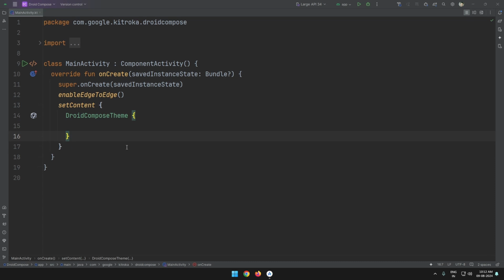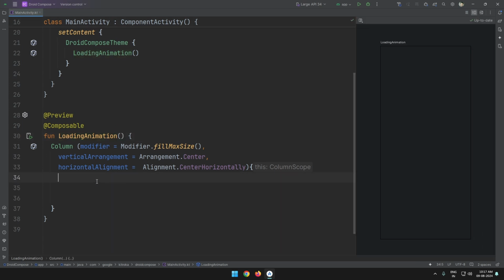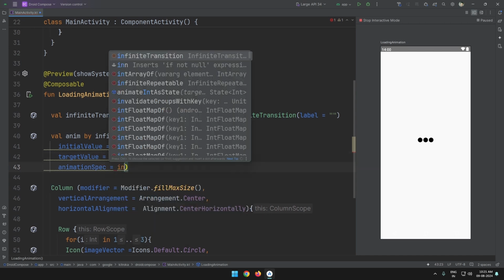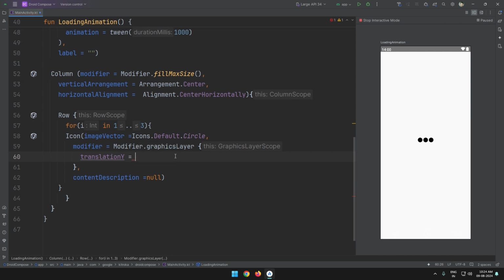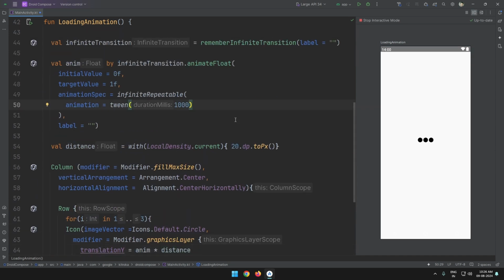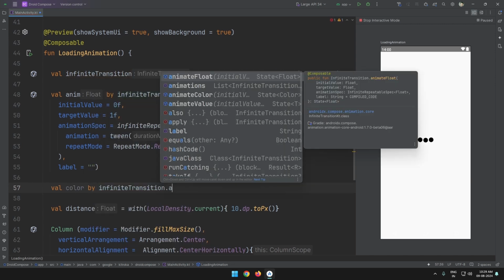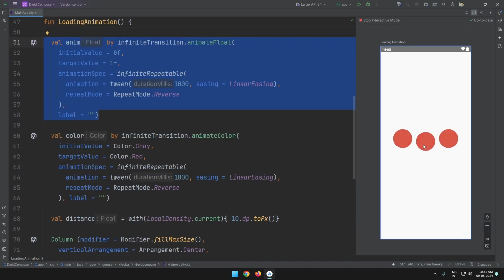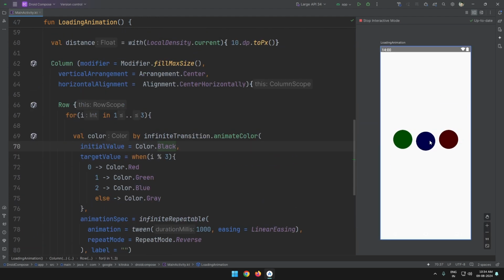Movement Animation in Jetpack Compose | Jetpoack Compose | Droid code | 2024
Any Suggestions ?